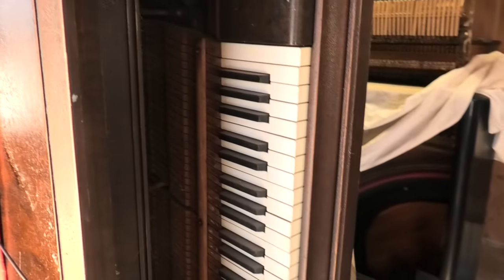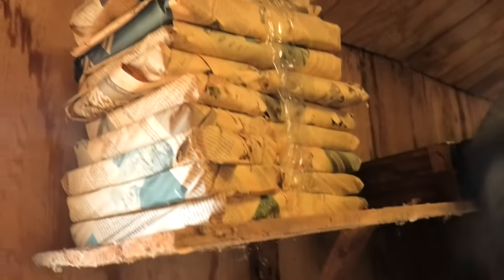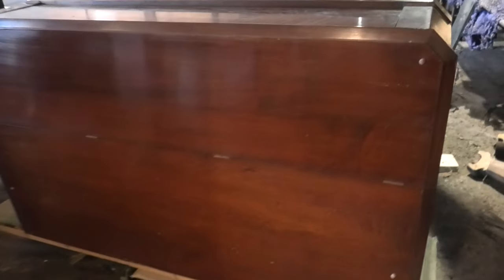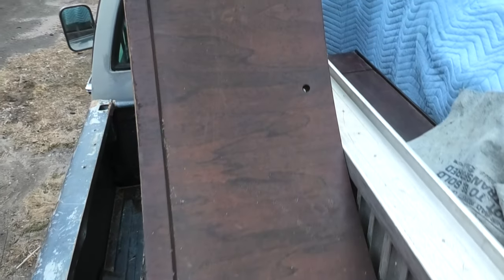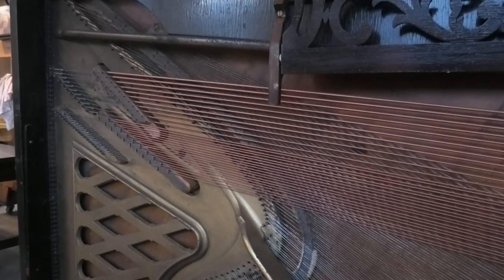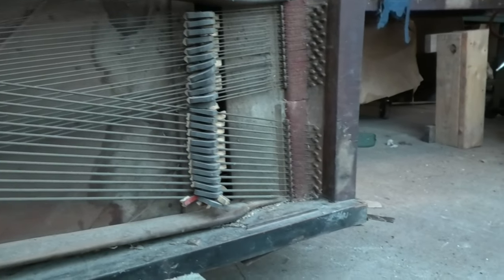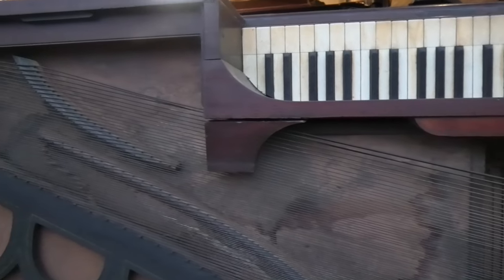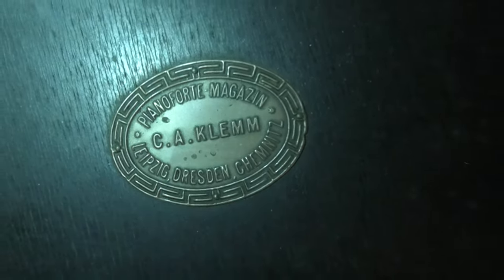Antique Piano shop salvage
Quick look at a piano restoration shop that had about 100 pianos for free. We got there late but still managed to take away a few pianos and more lids from about 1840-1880. Any parts from these pianos are available, the rest goes to guitar building. A closer look at each piano will happen when we have the time.